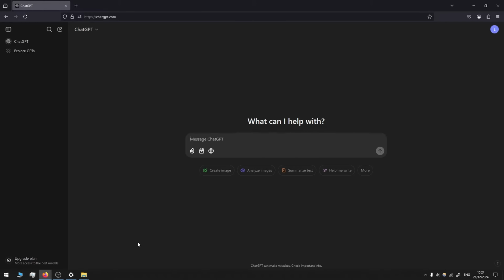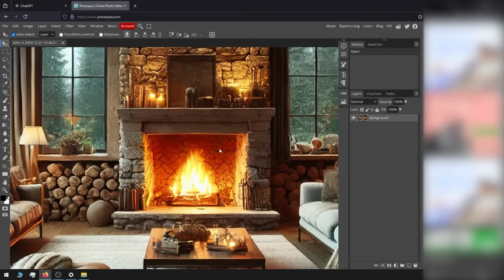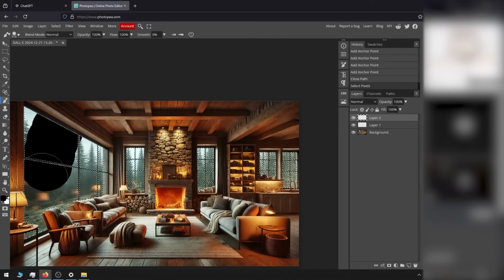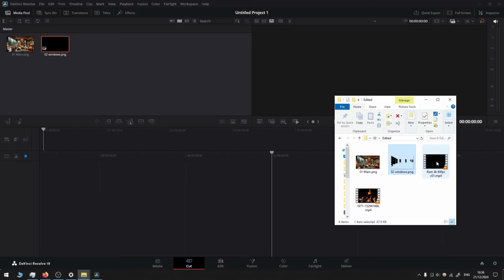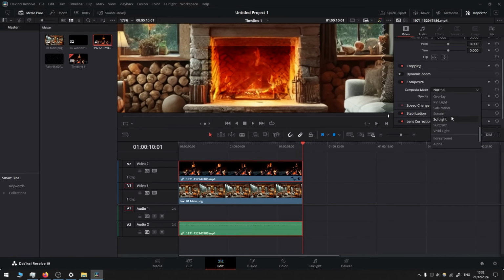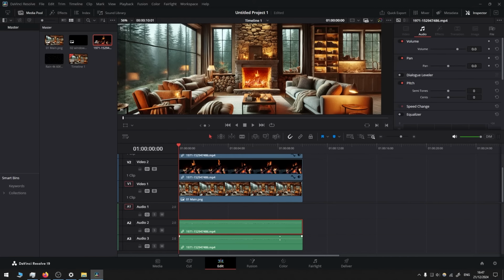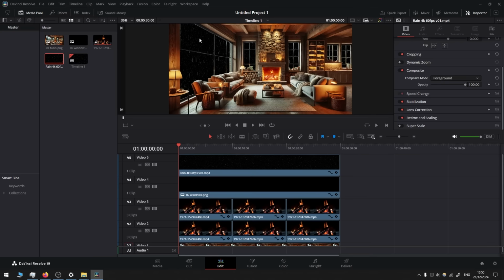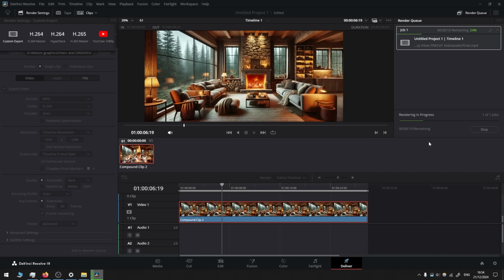How to Create Cozy Ambience videos for FREE | Step-by-step Guide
Welcome to the Visual Laurence Channel! My name is Laurence and I produce videos that show you how to create Cozy Ambience looping videos using variety of different techniques. In this video I cover the basics of creating Cozy living room loop using FREE tools.

Thanks to @CLXMAX-ORG4SM  for video idea.

00:00 AI image
00:44 Image Editing
02:27 Window selection
03:17 Image Upscale
03:37 Image export
04:04 Download Video editor
04:49 New Project in DaVinci
06:20 Masking the Fireplace
07:42 Add rain
10:03 Exporting the Video